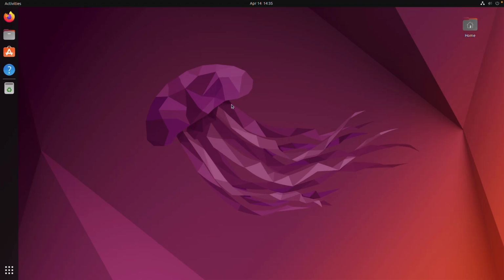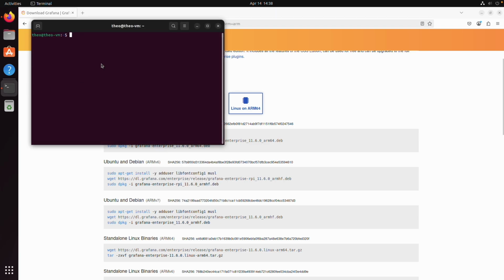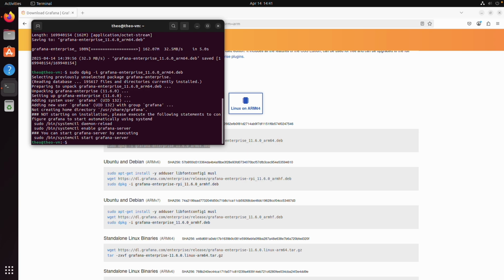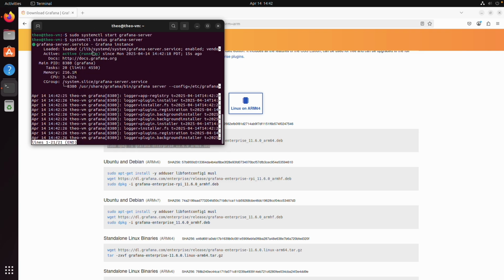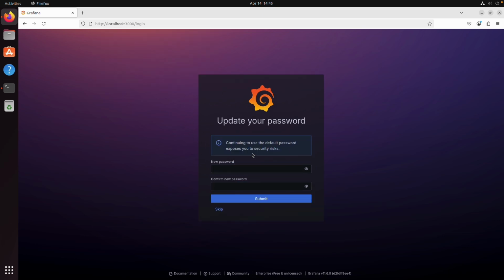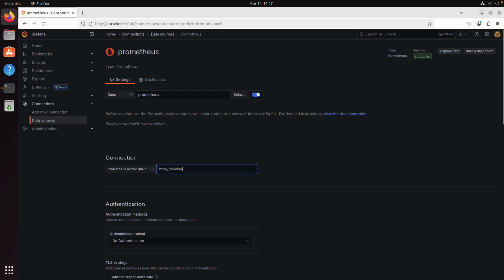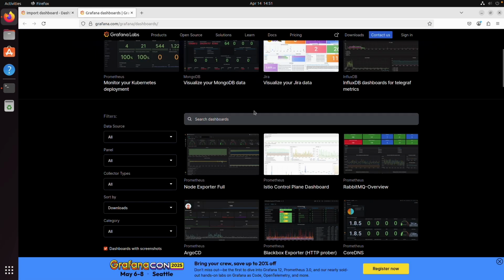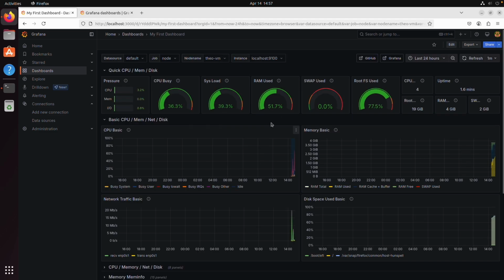How to install Grafana on Ubuntu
In this video, Theo shows you how to install Grafana on Ubuntu!

Chapters:
00:00 - Intro
00:15 - Installing Grafana
01:40 - Configuring Grafana
02:12 - Adding a data source
02:40 - Adding a dashboard
03:41 - Outro